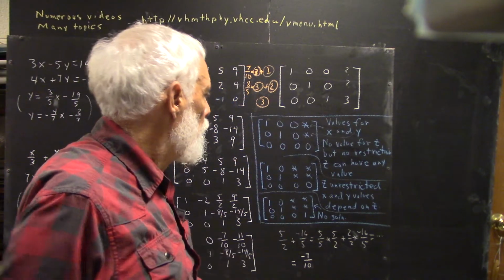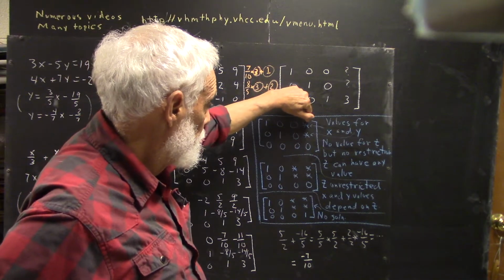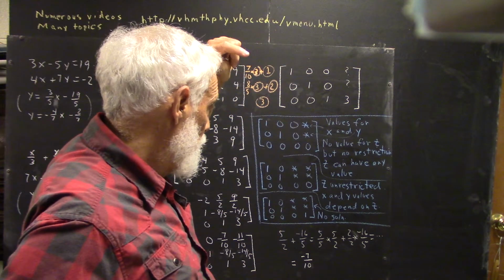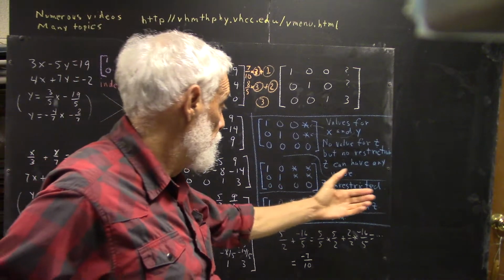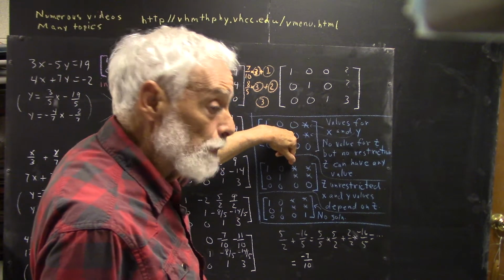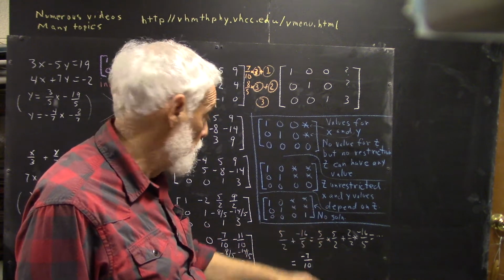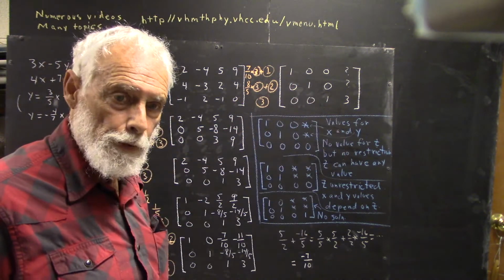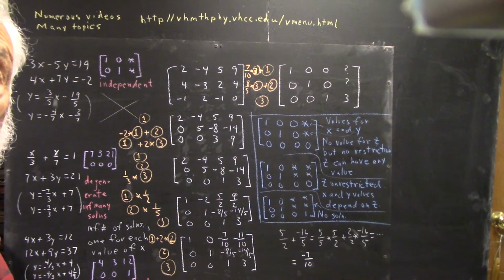daglin 7265 some possible forms of reduced matrix and implications